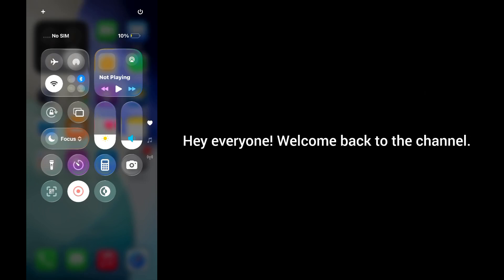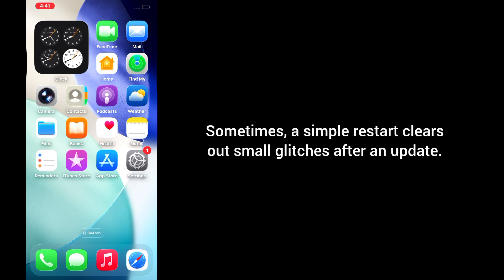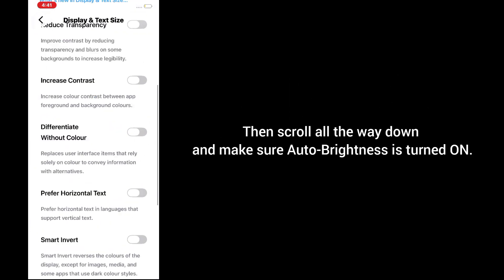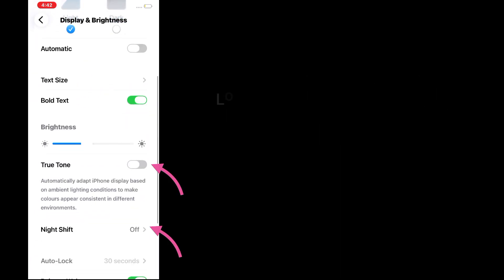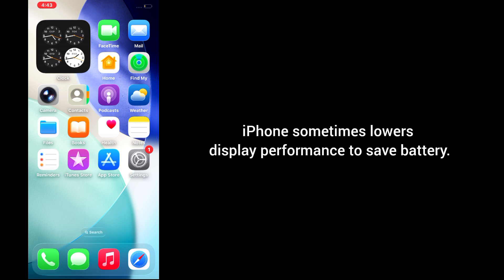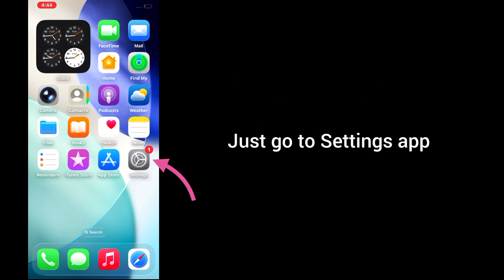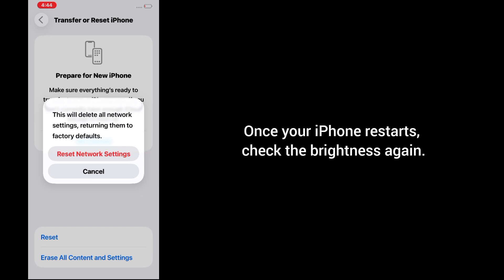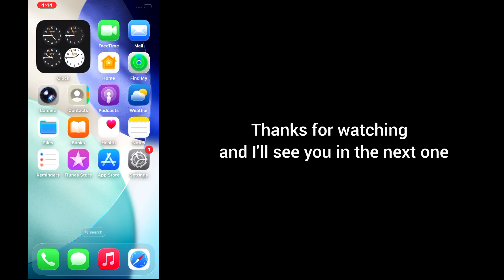iPhone Brightness Not Working iOS 26 | Auto Brightness Not Working iPhone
Is your iPhone screen brightness not working after the iOS 26 update? In this video, I’ll show you the best solutions to fix brightness issues on your iPhone. Learn how to restart your device, adjust auto-brightness, turn off True Tone and Night Shift, disable Low Power Mode, and reset all settings to get your screen brightness working normally again